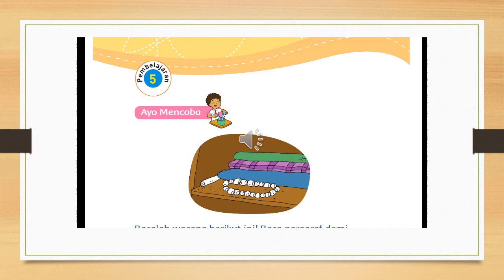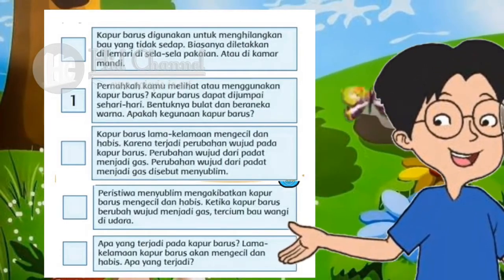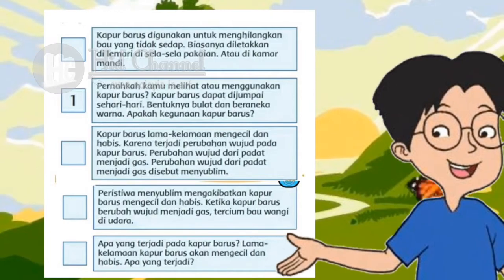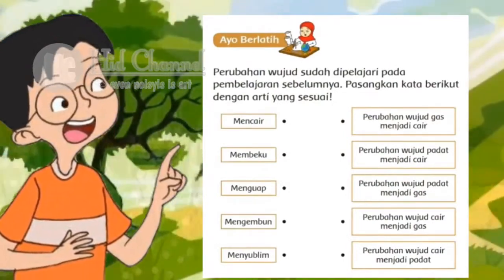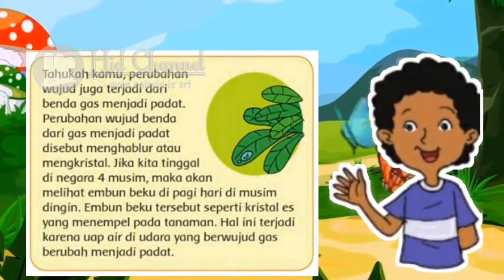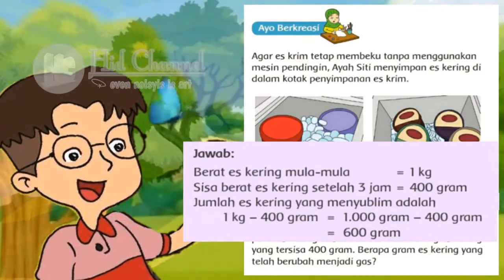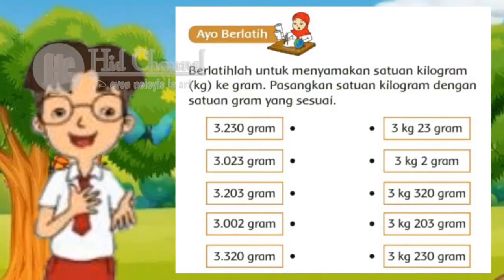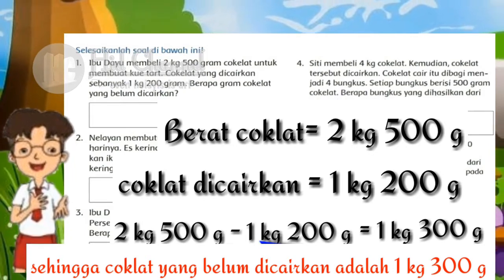tema 3 st 3 pb 5